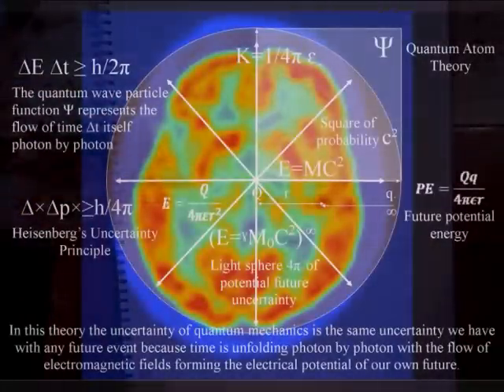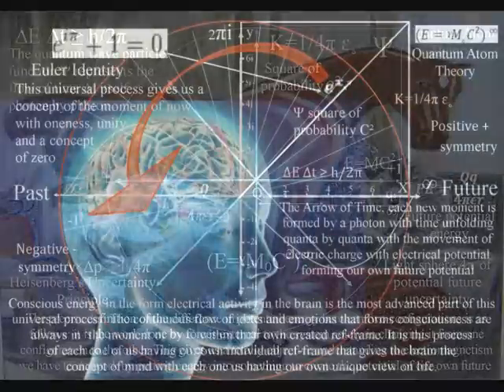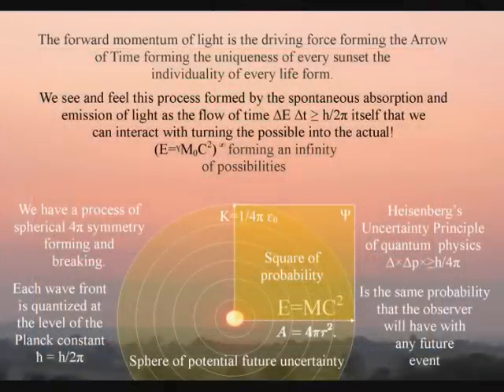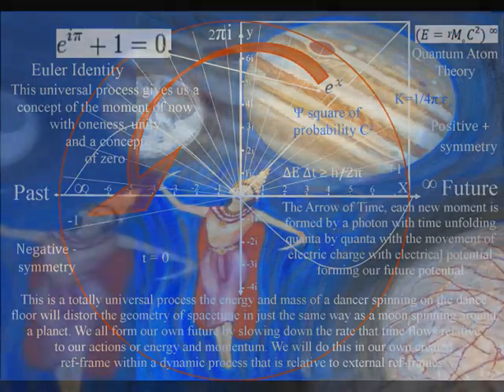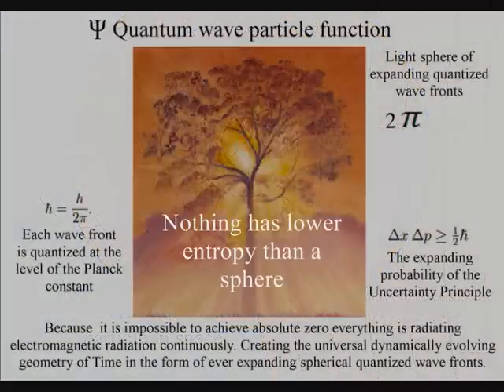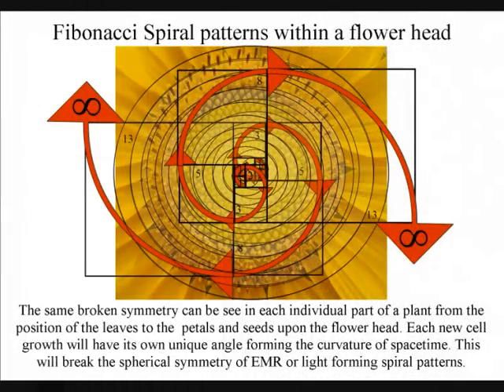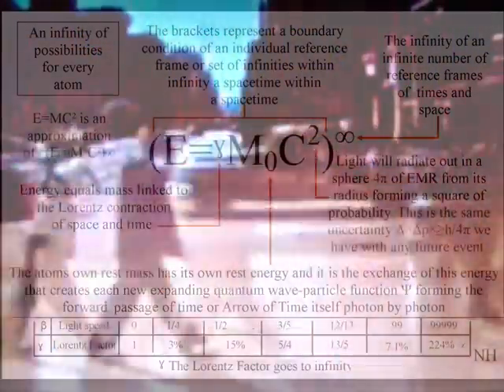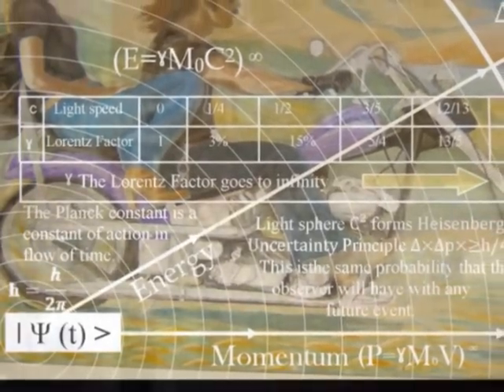The Brain's Electrical Potential and the conscious perception of Time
We all have our own time line from birth to death therefore our perception of 'time' seems to be linked to our own individual consciousness. Maybe this is why 'time' has been so difficult to understand and explain as a physical process. This video explains 'time' as a universal and continuous process of energy exchange unfolding photon by photon. Because the photon is the carrier of the electromagnetic force electrical activity in the brain forms the most advanced part of this universal process with each individual having their own conscious perception of 'time' with a potential future that is always uncertain.

  This theory is based on just two postulates:

1. The quantum wave particle function Ψ or probability function represents the forward passage of time itself forming an Arrow of Time within each reference frame with the future continuously coming into existence photon by photon.

2. Is that Heisenberg's Uncertainty Principle ∆×∆p×≥h/4π that is formed by the w-function is the same uncertainty we have with any future event within our own ref-frame that we can interact with turning the possible into the actual!

This whole theory is based on just one new equation:
(E=ˠM˳C²)∞
The Lorentz contraction of space and time is between the energy and mass. The greater the energy the greater the contraction of  space and the slower time will run. Mass will increase relative to this and each ref-frame can be seen as a vortex in space formed by the rate that time flows. C² is light radiating out in all directions forming a sphere that can be squared to form the future probability. The brackets represent the boundary condition of the ref-frame within infinity!